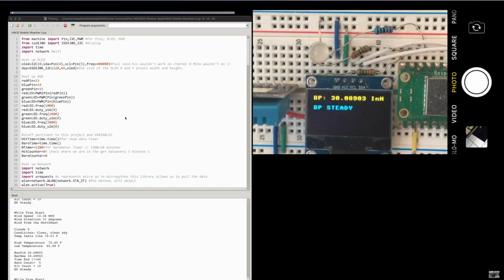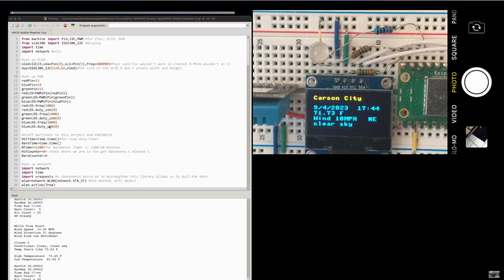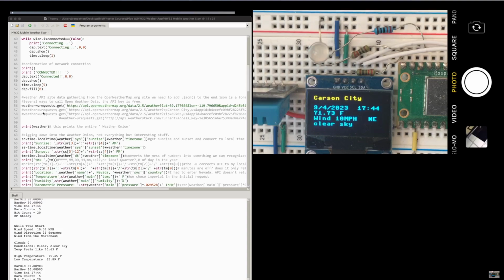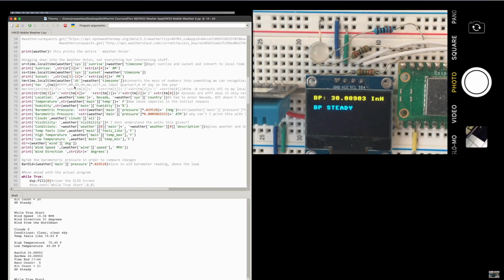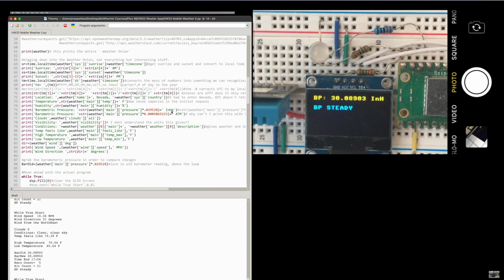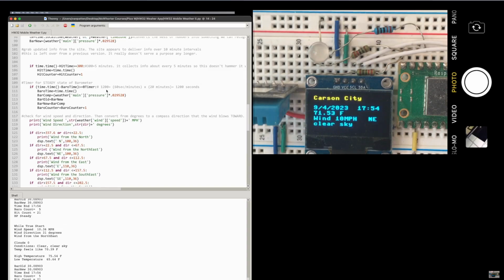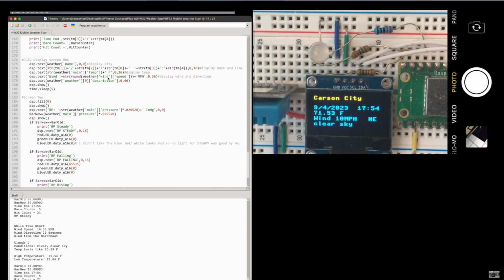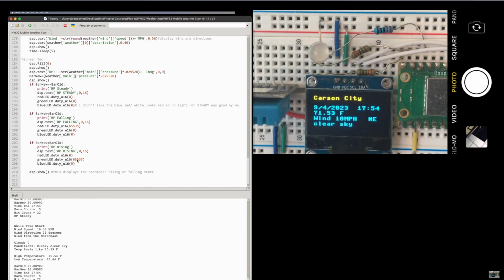HW32 for Paul McWhorters Pico W series